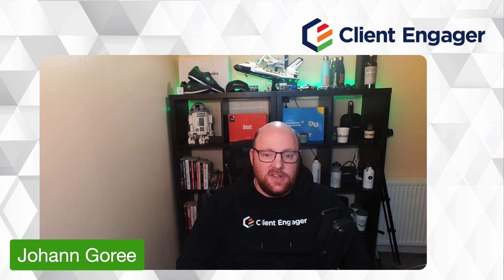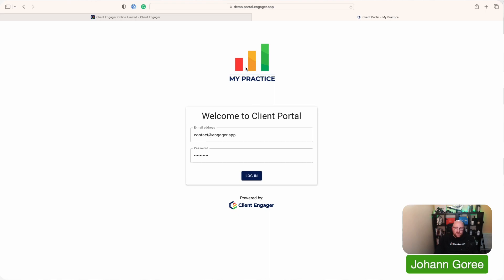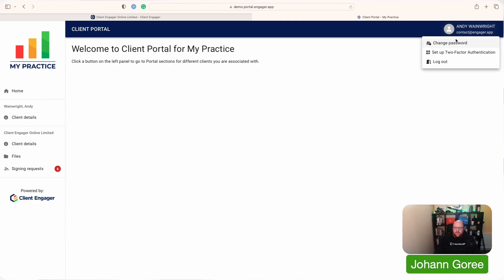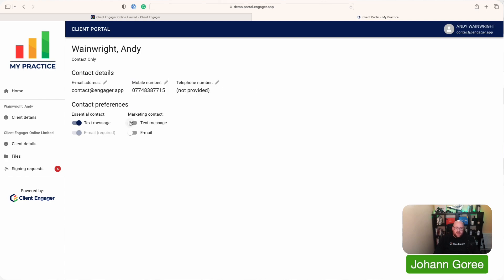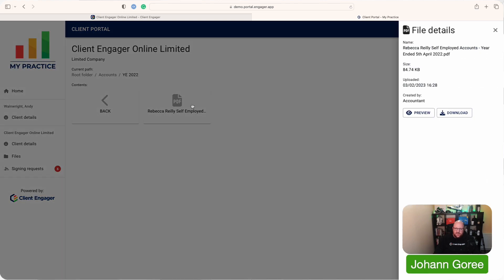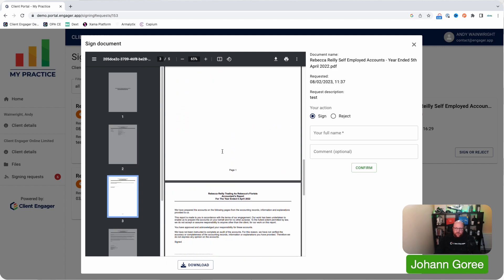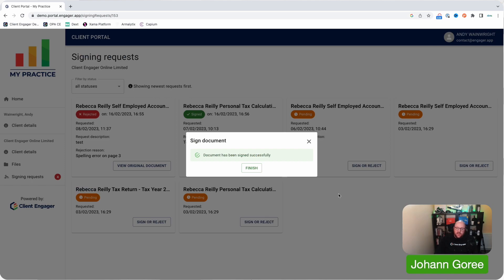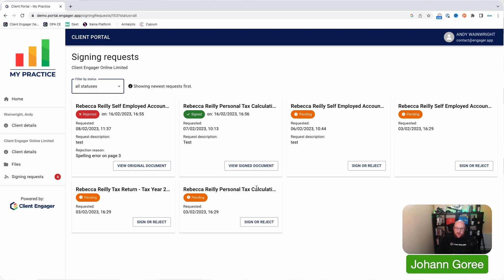How to use - The Client Portal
In this video Johann shows us what our clients can see in their portal